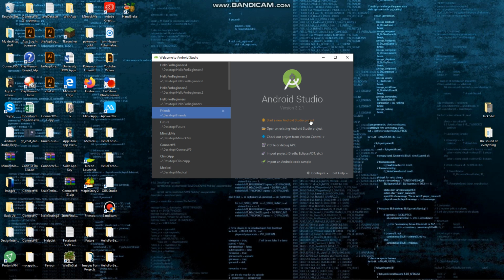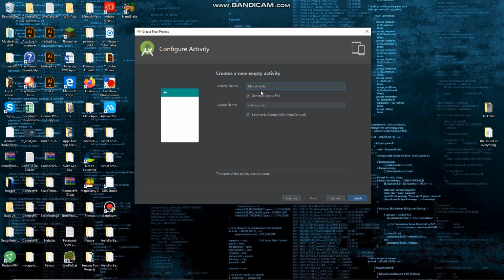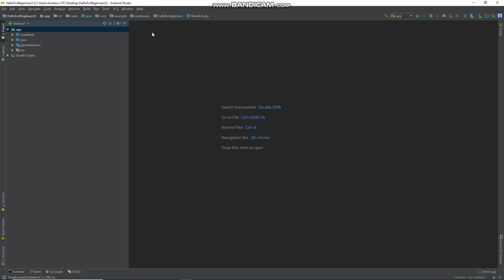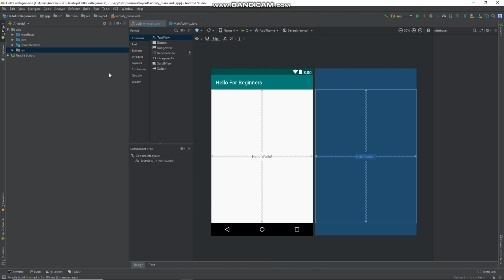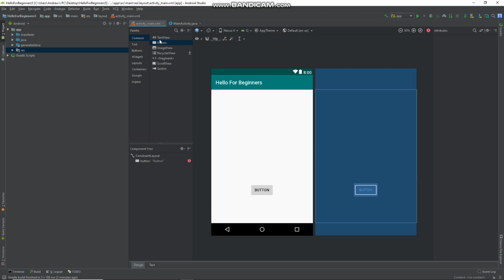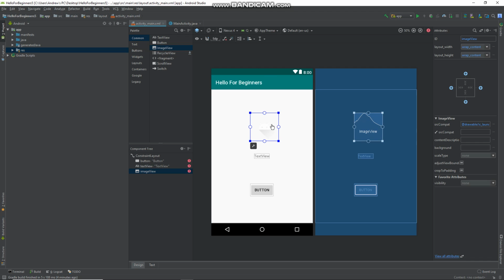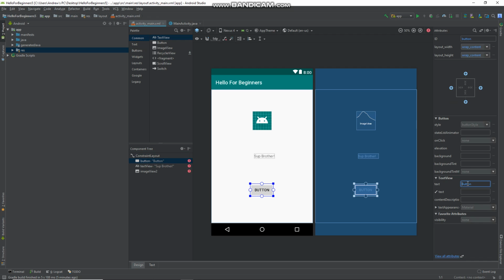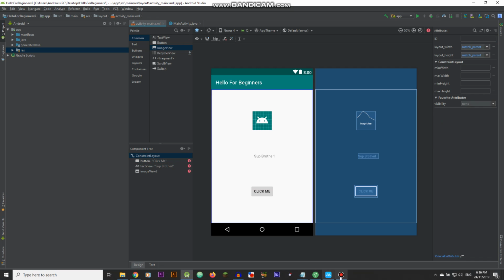Android Studio For Beginners Part 1 (2019)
This video will demonstrate for beginners how to setup a project in Android Studio, how to navigate and familiarize ourselves within Android Studio and how to run a simple Android application.